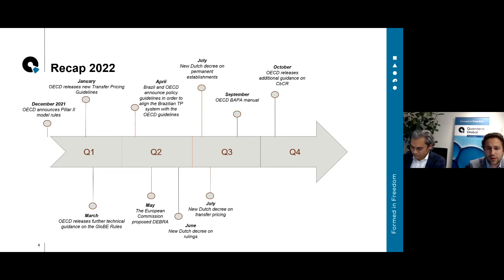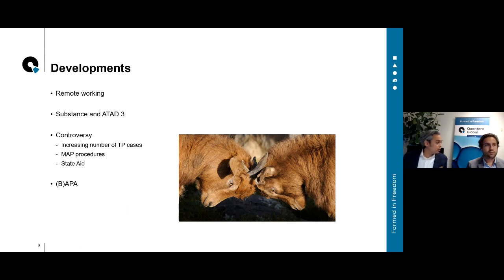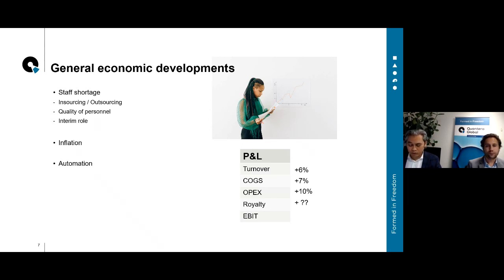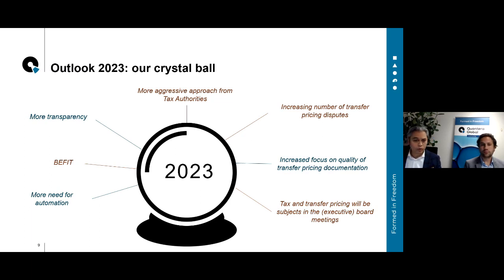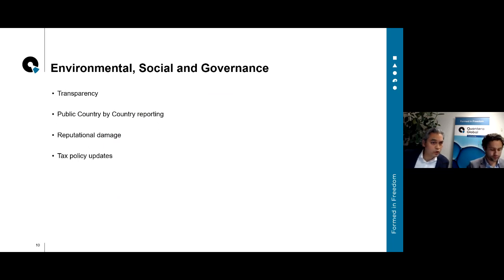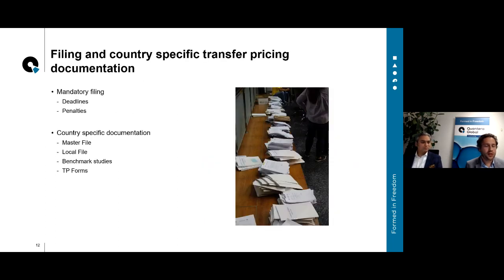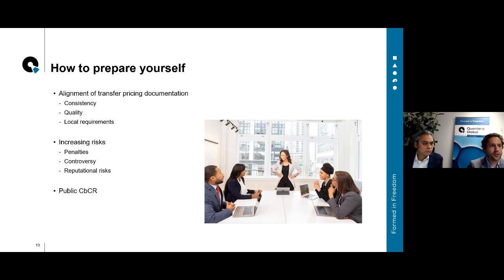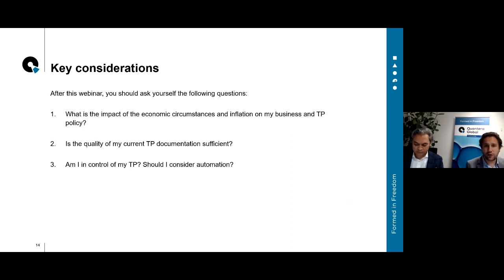QG Webinar: What to expect in 2023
During this webinar we look into our crystal ball and shed our light on the main topics for 2023. These include:

- Recap 2022;
- Our expectations for 2023;
- Impact of the various legislative changes; and
- How to prepare as tax function for what is to come.